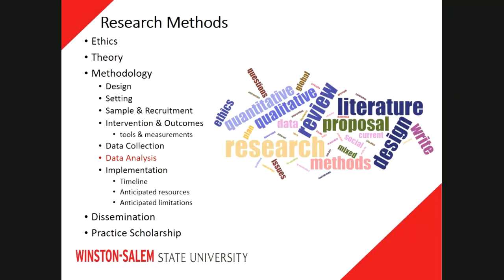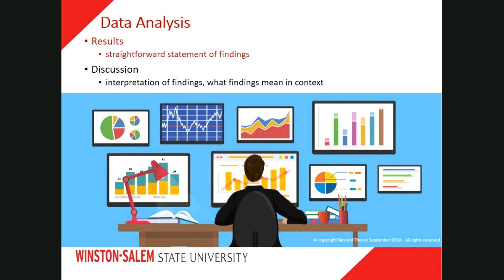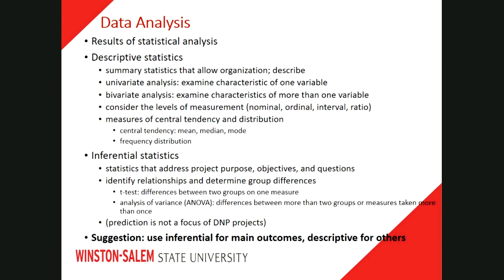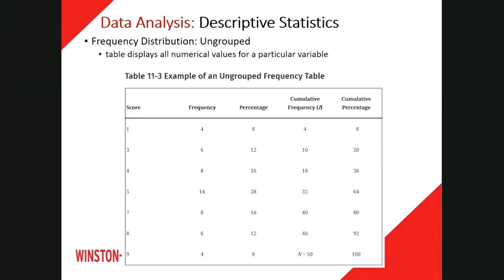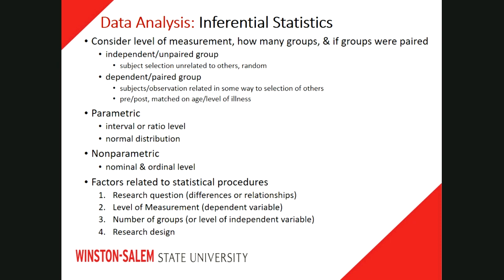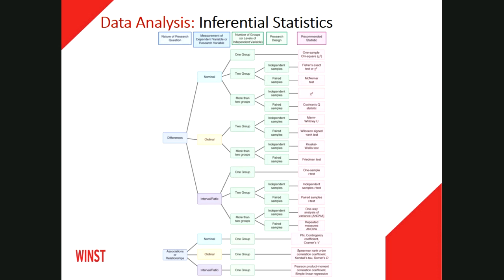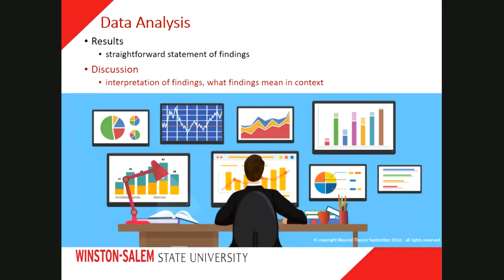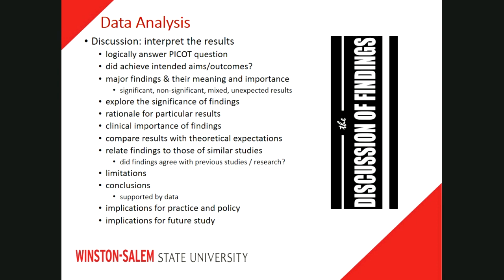Data Analysis (25:28)